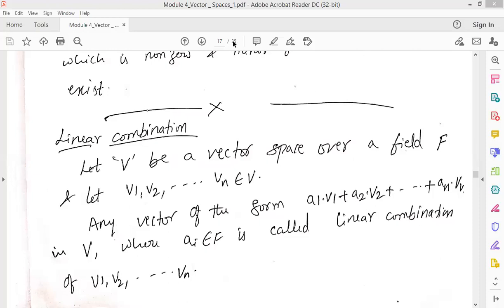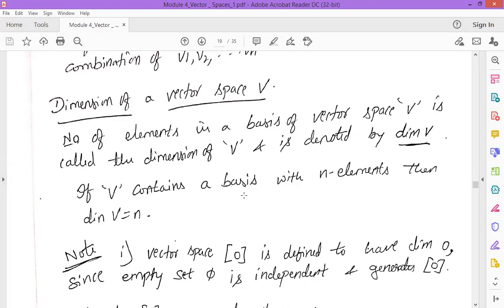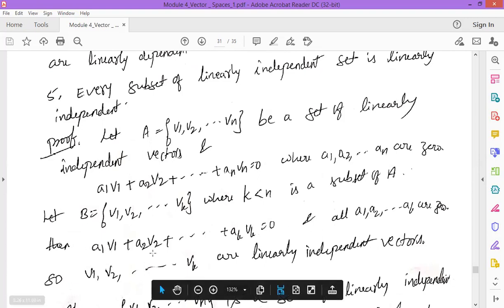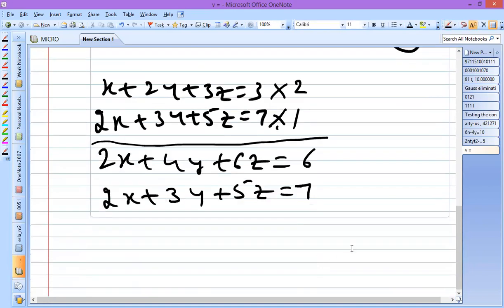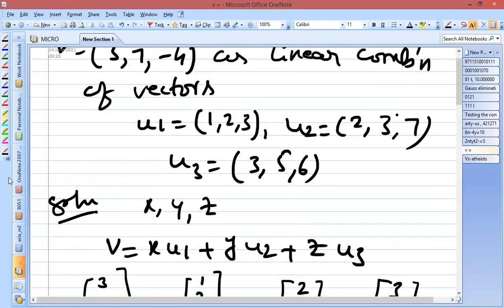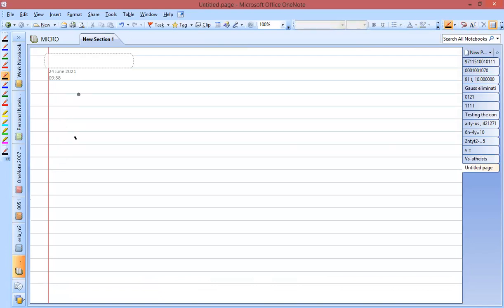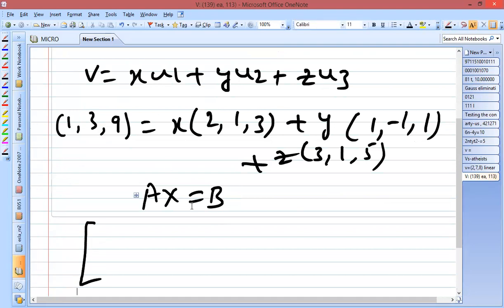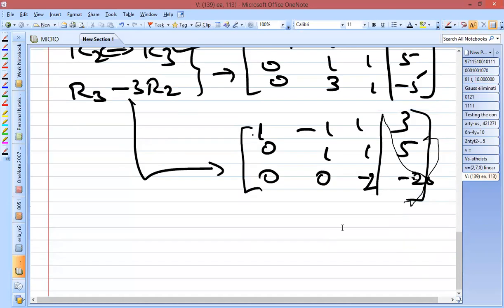18EC44_PROBLEMS_LINEAR_COMBINATION_CLASS39